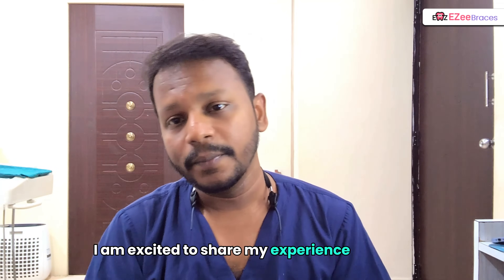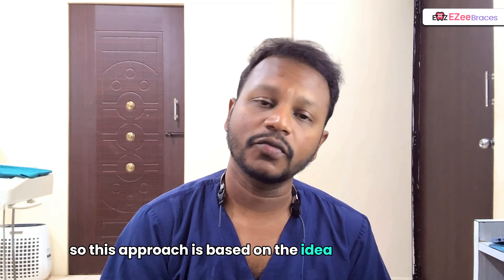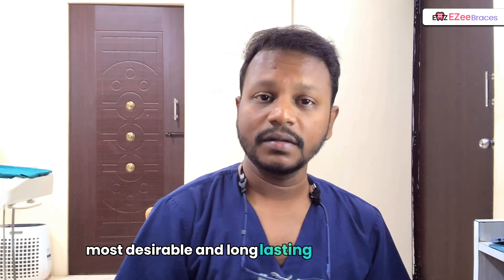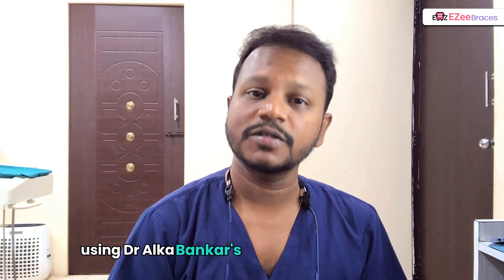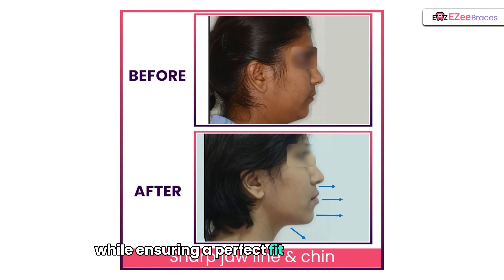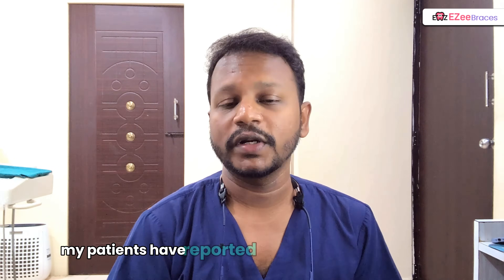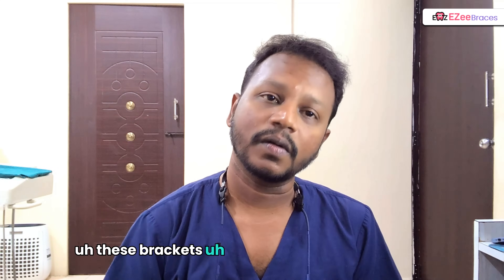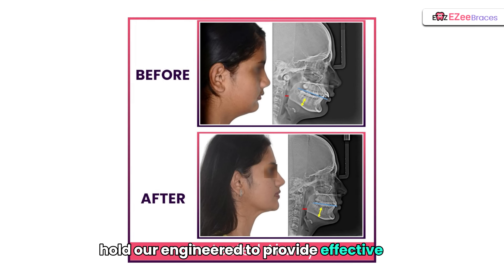Transforming Smiles with BaTR Bracket System | Doctor's Testimonial on the BaTR Bracket System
Join Our Hands-On Workshop!

Biophilic Philosophy & The BaTR Bracket System
📍 With Dr. Alka Banker (MDS, PhD | 40+ years of expertise)

👉 Learn:
* Slow expansion techniques
* 2D airway-focused changes
* Hands-on BaTR bracket application
* Metric expansion for balanced jaws

🎥 In this video, a senior orthodontist shares her honest experience using the BaTR Bracket System combined with Biophilic Philosophy.

This modern, non-extraction, non-surgical technique is transforming smiles and improving lives. With a philosophy focused on “low and slow” forces and natural facial growth, this approach goes beyond teeth—it supports the airway, enhances jawlines, and builds balanced facial profiles.

The doctor discusses how BaTR brackets—with their adjustable torque legs—and biophilic appliances allowed for precise tooth movement, airway expansion, and improved posture without the need for tooth extractions. The holistic protocol includes immunotherapy, lip tapes, and growth appliances to naturally enhance craniofacial development.

✅ The testimonial highlights:

 - Why BaTR’s design makes torque control easier
 - How the protocol leads to sharp jawlines & healthy airways
 - The long-term benefits visible even years post-treatment

Whether you’re an orthodontist looking for functional, aesthetic results—or a patient exploring advanced options—this video offers real, grounded insight into why BaTR + Biophilic treatment is gaining momentum worldwide.

Welcome to Ezee Braces, home of BaTR – the world's first bracket system with 6 torque options and 6 rotation variations. Designed to eliminate wire bending, BaTR ensures fewer dental visits, greater accuracy, and faster results.

Unlike traditional brackets with limited flexibility, BaTR offers advanced control over torque, rotation, and in-out positioning—giving orthodontists more precision and patients a better finish in less time. It’s user-friendly, requires no extra inventory, and has no learning curve, making it ideal for modern clinics.

From robotic-level precision to cost-effective efficiency, BaTR bridges the gap between innovation and accessibility. Endorsed by top doctors and loved by patients, BaTR is revolutionizing smiles around the world.

📍 108, Commerce College Rd, Navrangpura, Ahmedabad – 380009